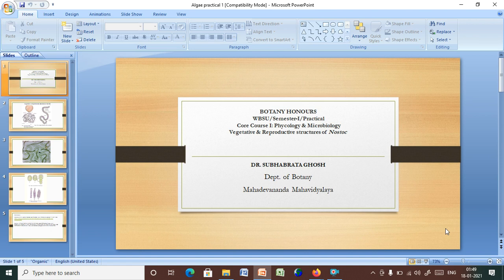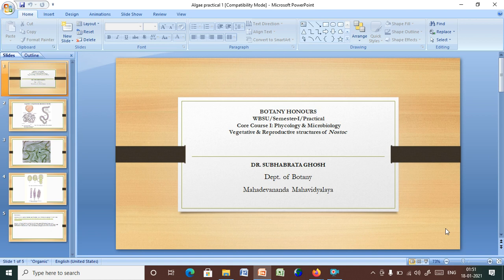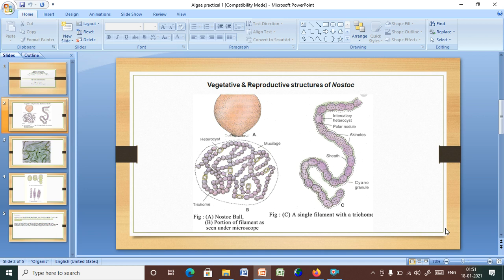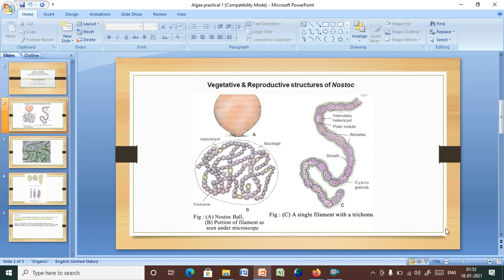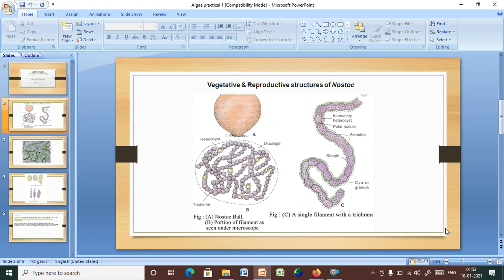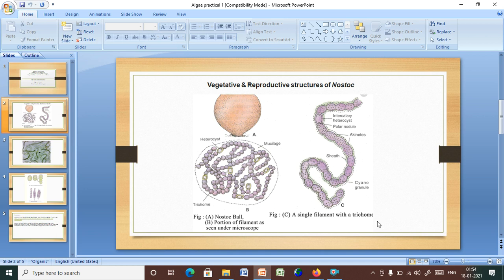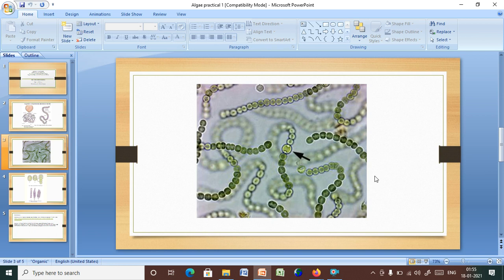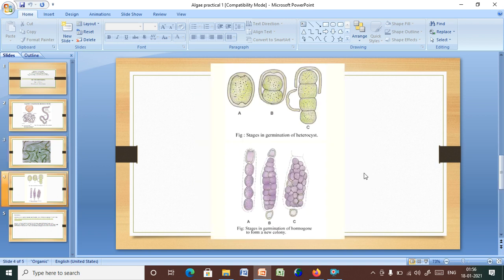Sem1P H Algae 1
Vegetative & reprodutive structure of Nostoc